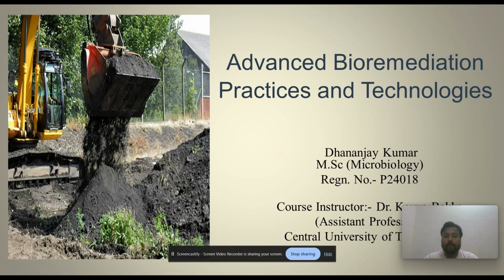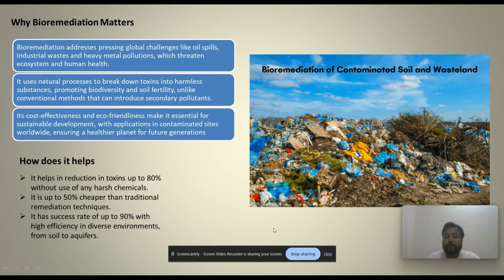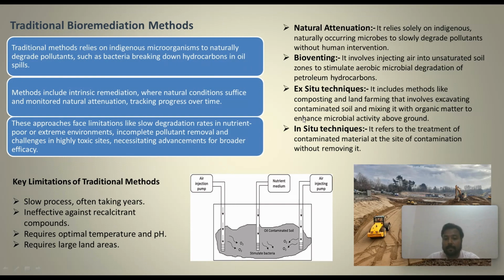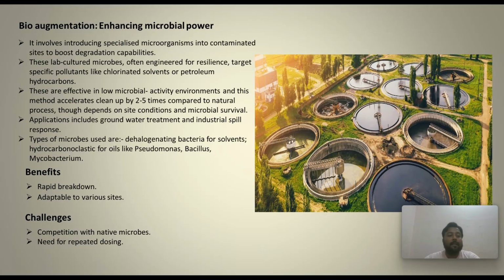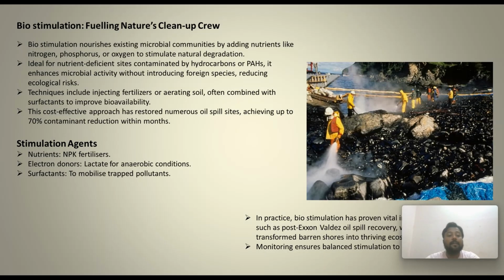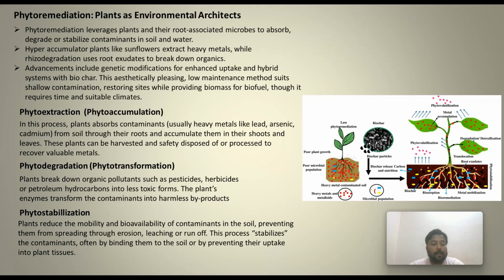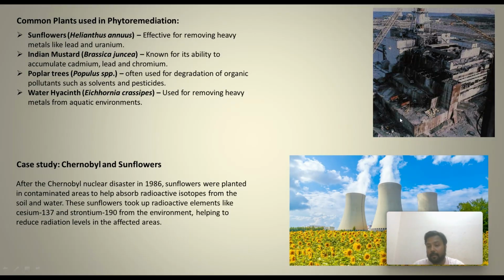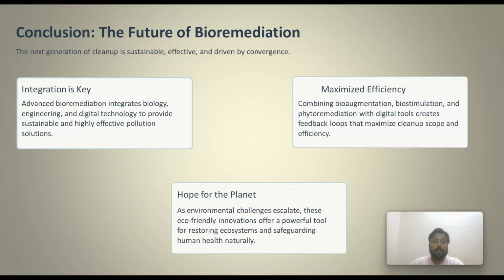Advanced Bioremediation Practices and Techniques- DHANANJAY KUMAR